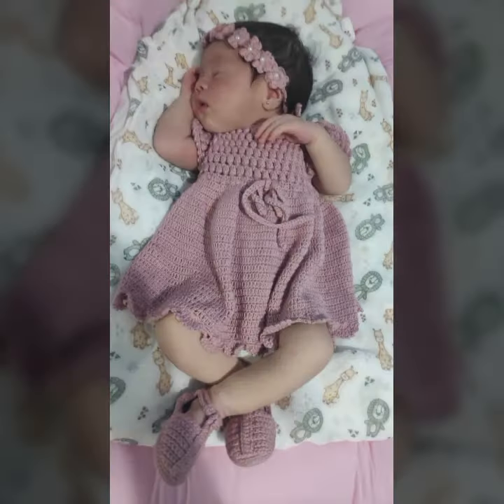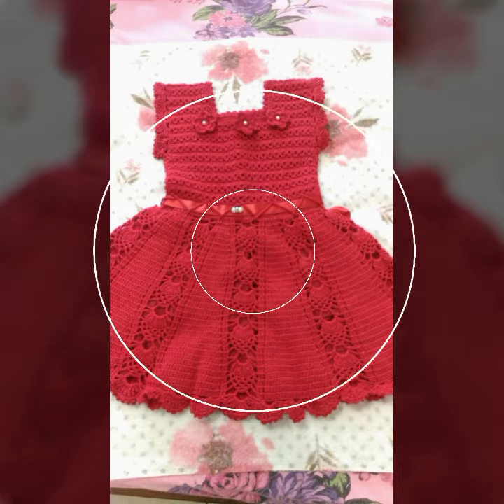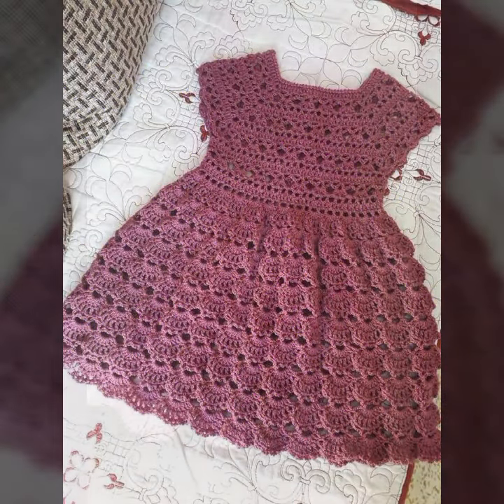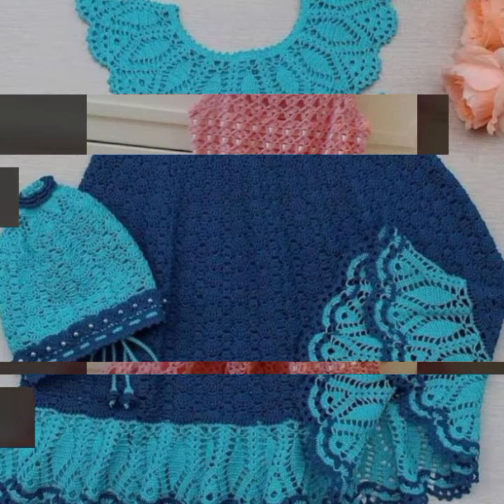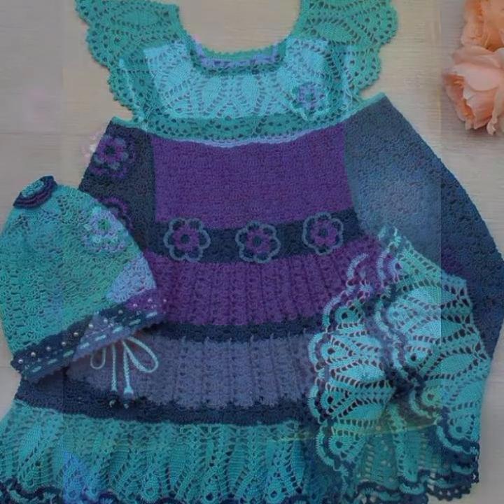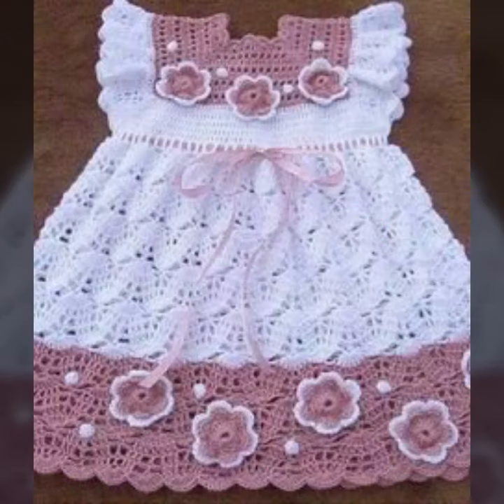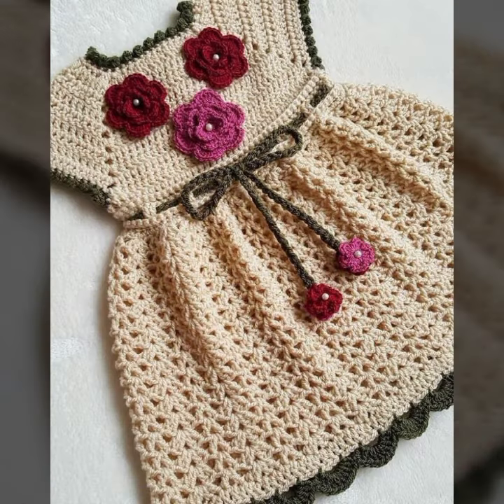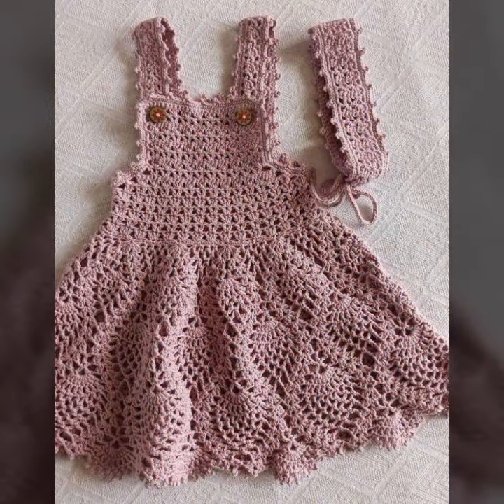BEST NEW IDEAS OF BEAUTIFUL EASY TO MAKE HANDWORK CROCHET BABY GIRLS FROCK FREE PATTERN DIY PROJECTS